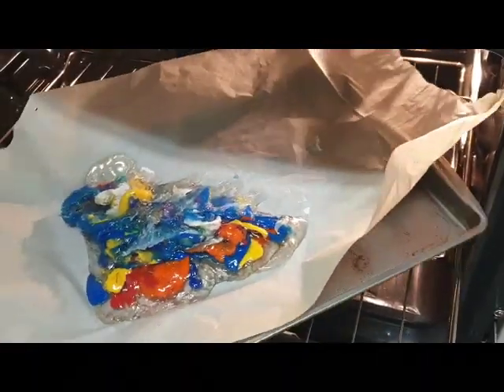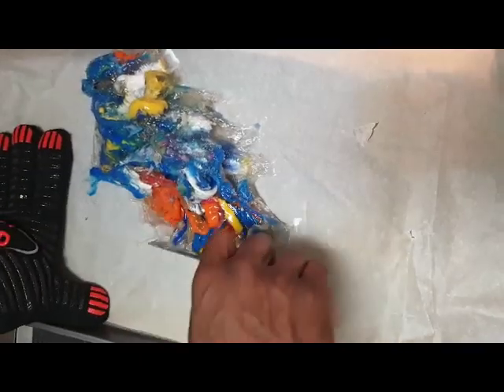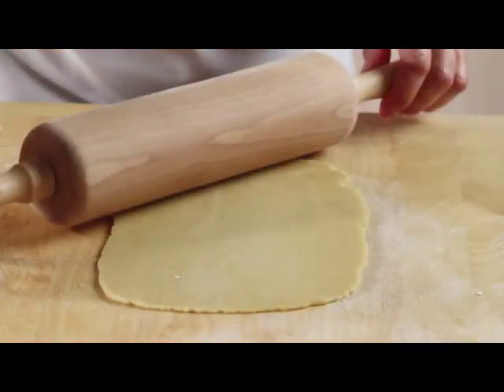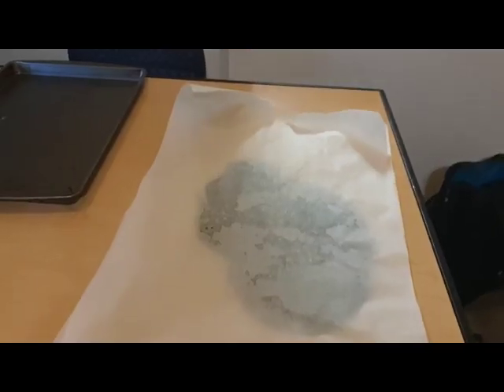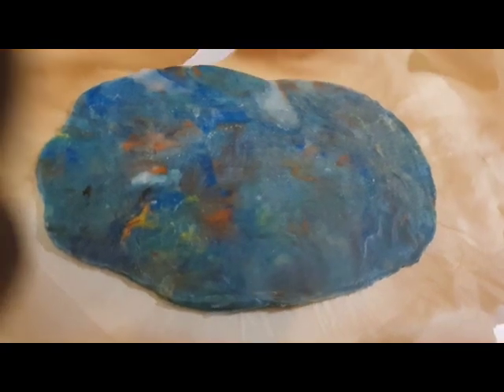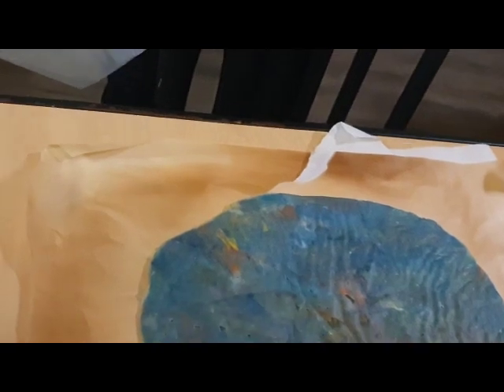HDPE Bottle caps to flat Signage using X-carve by PCGS student Folorunso Tosin Esther